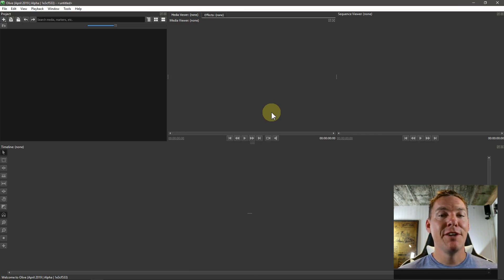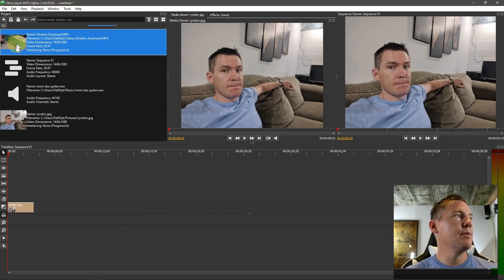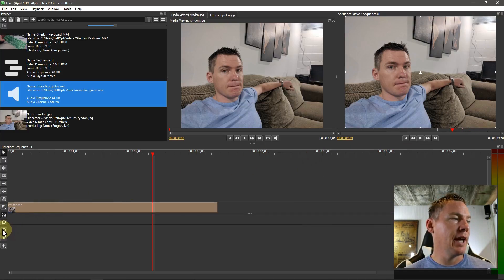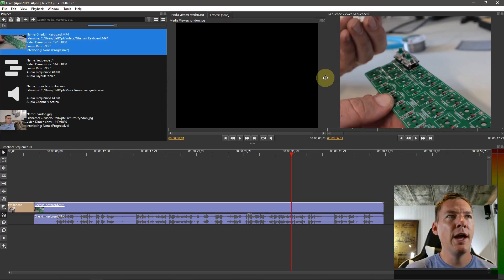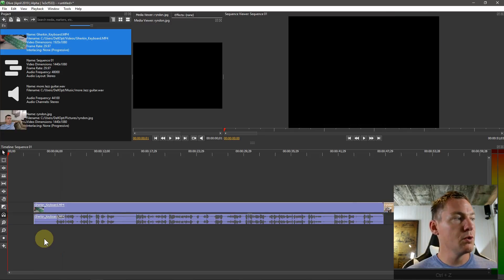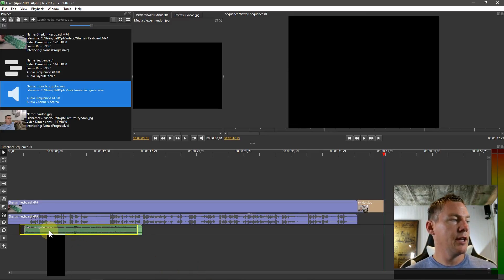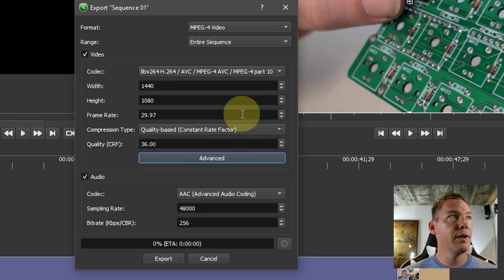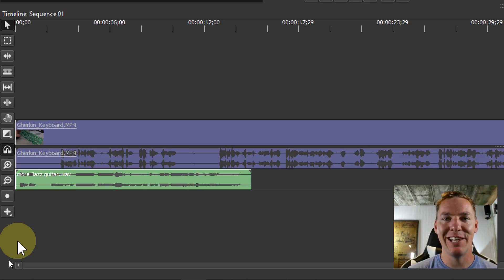Olive Lesson 3 - Getting Started. The UI Layout.